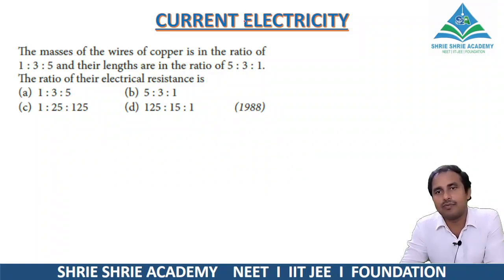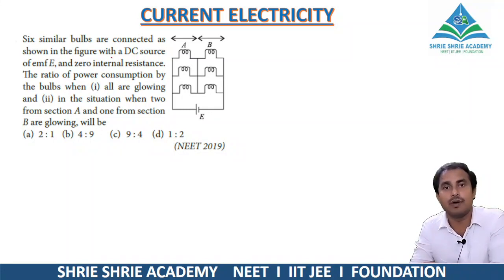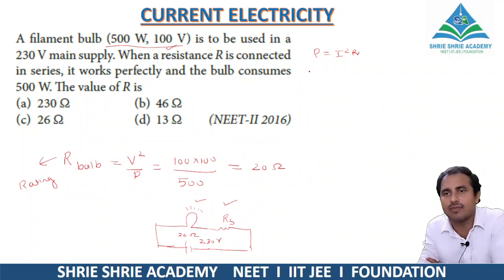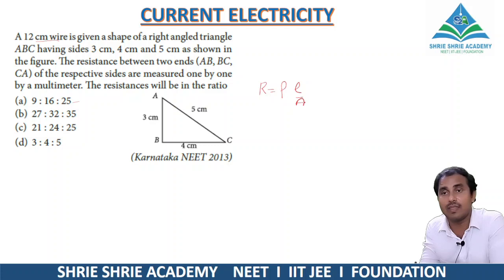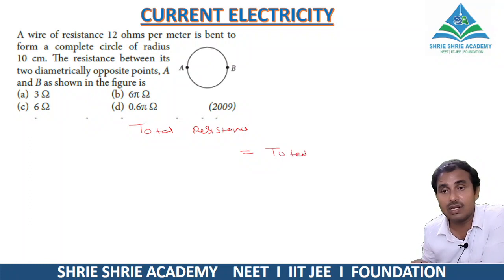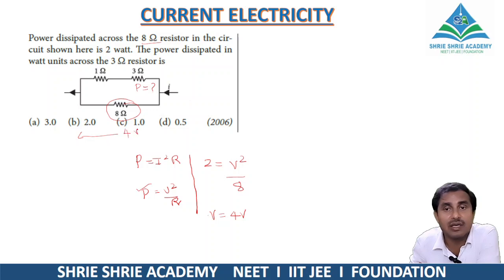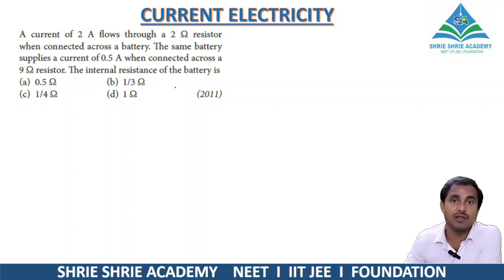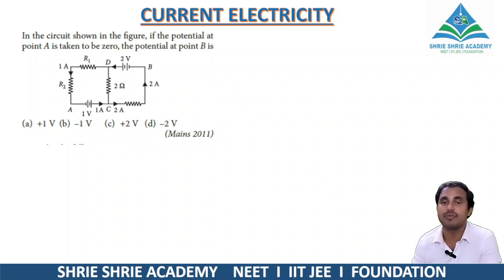CURRENT ELECTRICITY | PART-2 | PROBLEM SOLVING | PHYSICS UG NEET REVISION | S2A | ERODE